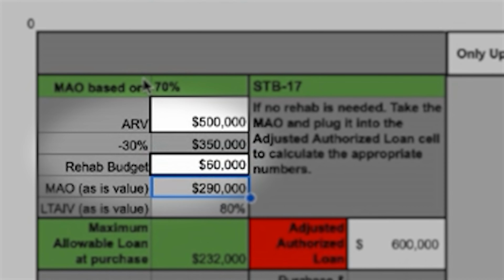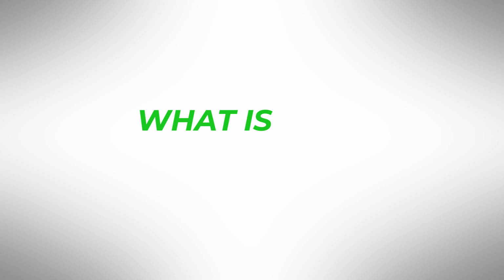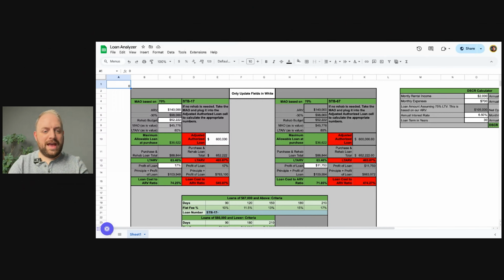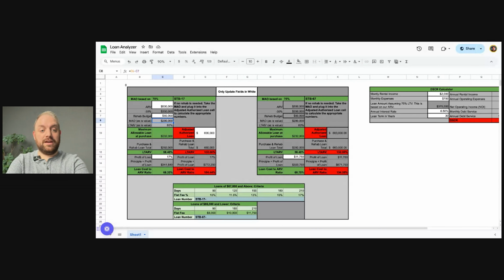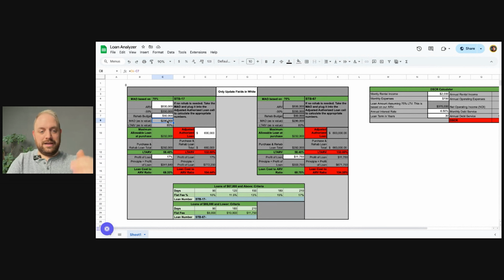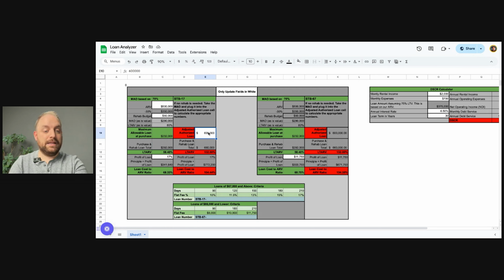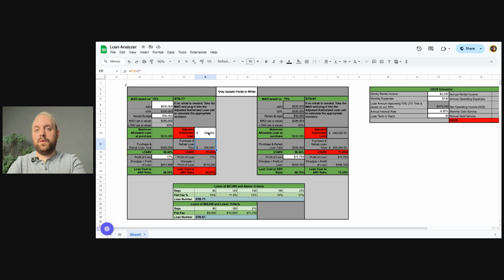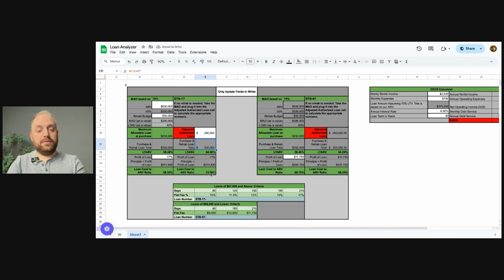How One Tool Will Change How You Invest in Real Estate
Most real estate investors fail before they even start—because they don’t know their numbers. If you’re serious about real estate investing, you need a real estate loan calculator that actually works. In this video, I’ll show you the best loan calculator for real estate—one that gives you instant deal analysis, follows the 70% ARV rule, and shows you how to get 100% real estate funding without guessing.

Stop wasting time with complex spreadsheets. This fix and flip loan calculator instantly breaks down your loan to cost ratio, tells you if you qualify for real estate investment loans, and helps you make smarter offers with the maximum allowable offer calculator. Whether you’re flipping houses or financing rentals, this tool makes real estate underwriting simple.

If you want to know how to finance real estate deals the right way—and secure real estate investor funding without mistakes—this is the video for you. Watch now and take control of your investments.